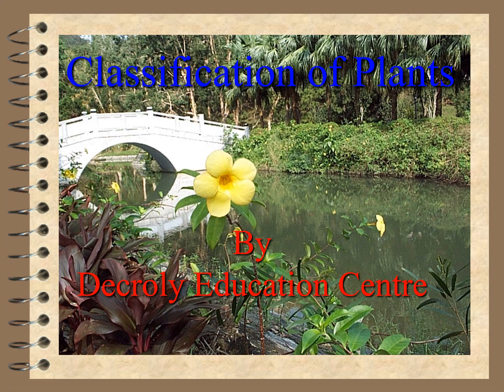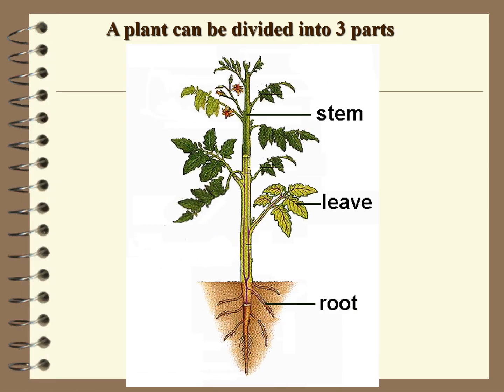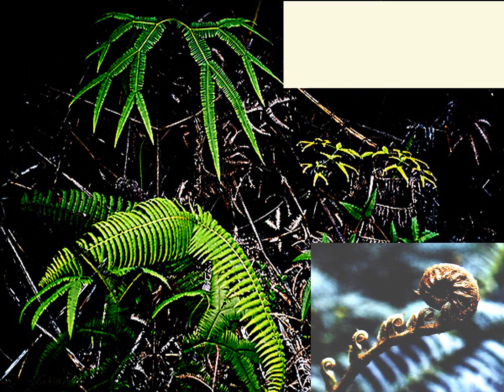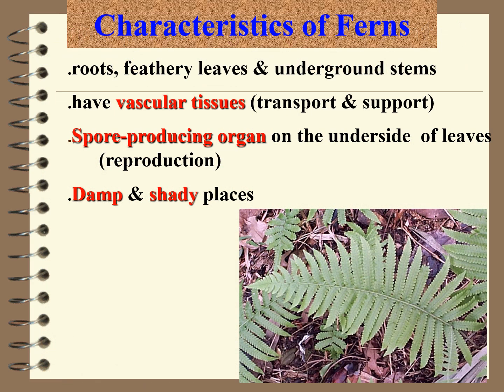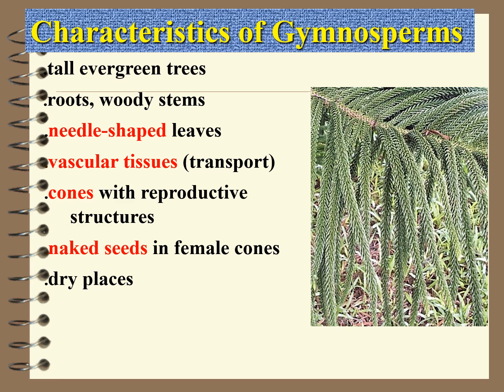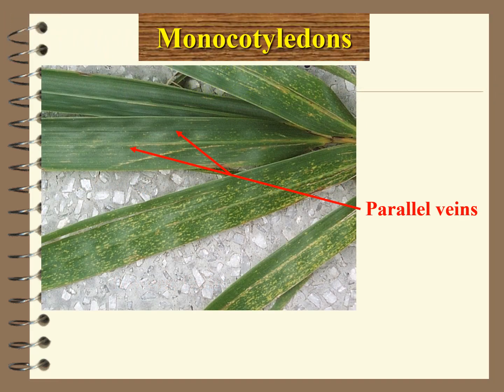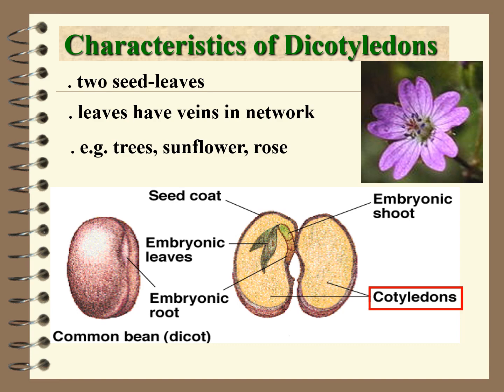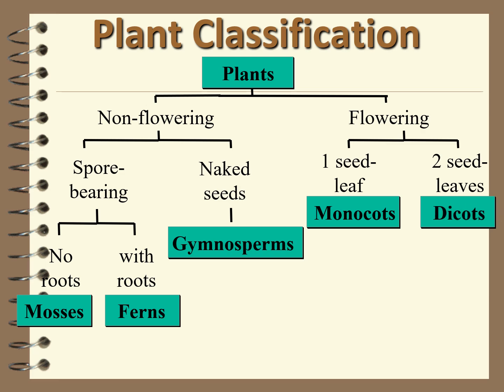Classification of plants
Follow Decroly Education Centre, the channel which brings you educational content, in line with secondary or high school education and tertiary or higher education.
Plant Kingdom
Flowering Plants
Non-flowering Plants

. 3 groups
Ferns
Mosses
Gymnosperms
Non - flowering Plants
Do NOT produce flowers

A plant can be divided into 3 parts

Examples of Mosses

spores
Spore-producing capsule

.No true roots, No vascular tissues (no transport)
Characteristics of Mosses
.Simple stems & leaves
.Have rhizoids for anchorage
.Spores from capsules (wind-dispersal)
.Damp terrestrial land
.Simplest plants

underground stem
root
A leaf (finely divided into small parts)

.roots, feathery leaves & underground stems
Characteristics of Ferns
.have vascular tissues (transport & support)
.Damp & shady places
.Spore-producing organ on the underside of leaves (reproduction)

needle-shaped leaves

Male cones (in clusters)
Female cones (scattered)

.roots, woody stems
Characteristics of Gymnosperms
.needle-shaped leaves
.tall evergreen trees
.cones with reproductive structures
.dry places
.vascular tissues (transport)
.naked seeds in female cones

. 2 groups
Monocotyledons
Dicotyledons
Flowering Plants
. roots, stems, leaves
. vascular tissues (transport)
. flowers, fruits (contain seeds)

Monocotyledons
Parallel veins

. one seed-leaf
Characteristics of Monocotyledons
leaves have parallel veins
. herbaceous plants
. e.g. grass, maize

Dicotyledons
Veins in network

. two seed-leaves
Characteristics of Dicotyledons
. leaves have veins in network
. e.g. trees, sunflower, rose

Plant Classification
Non-flowering
Plants
Flowering
Spore-bearing
Naked seeds
No roots
with roots
Mosses